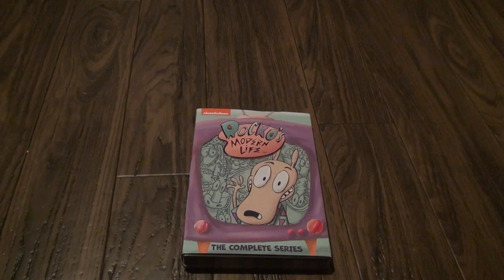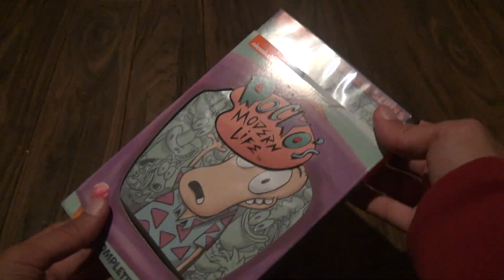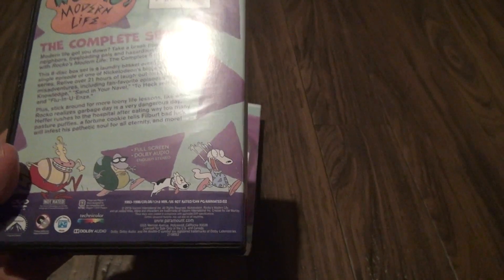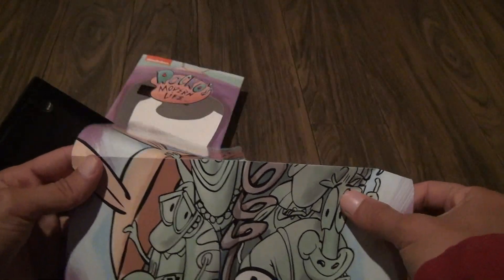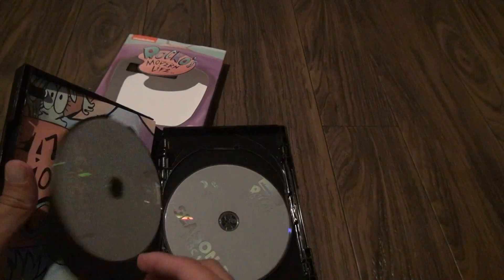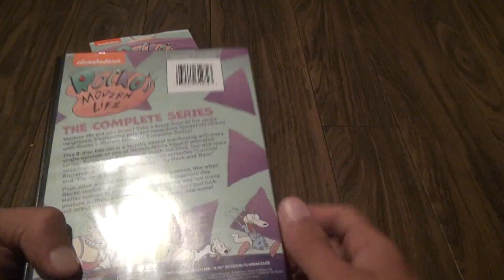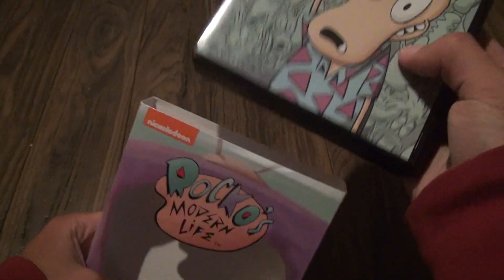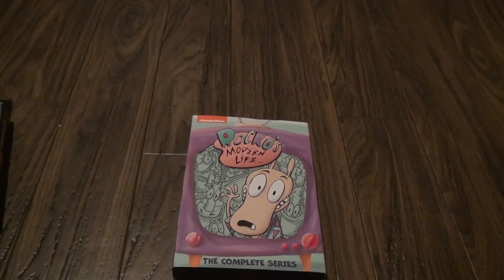Rocko's Modern Life The Complete Series DVD Unboxing